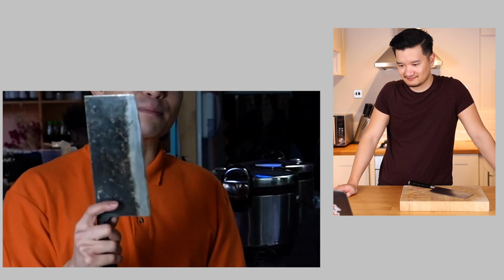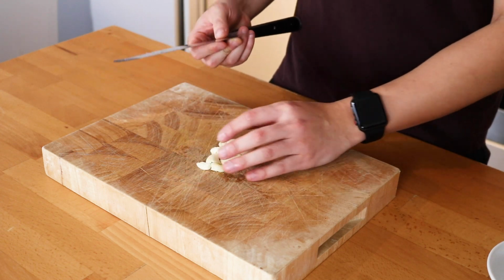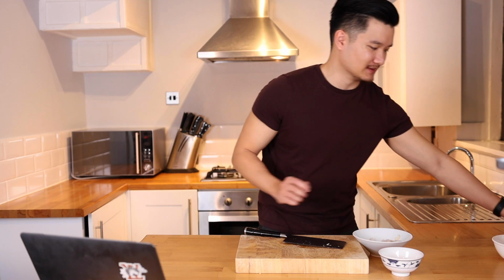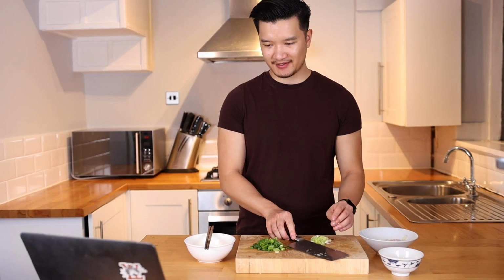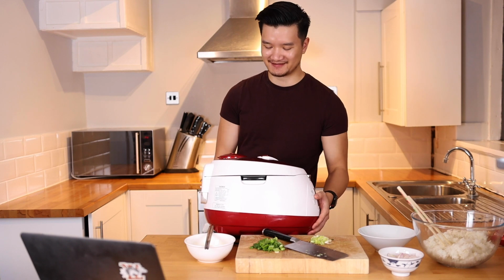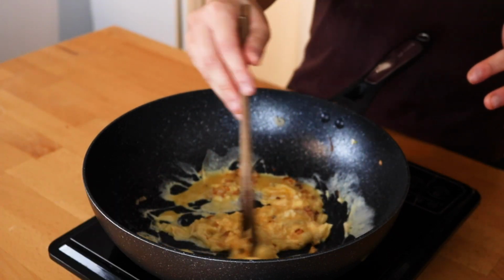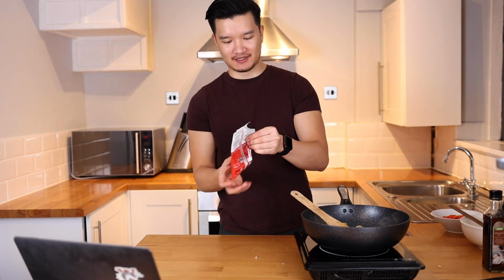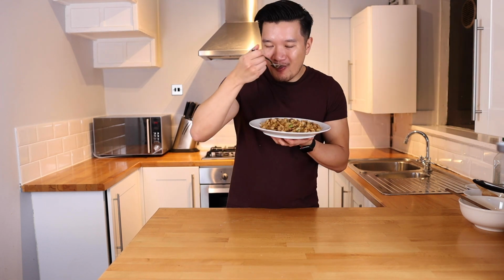Making UNCLE ROGER's Egg Fried Rice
In this video, I will be attempting to make Uncle Roger's Egg Fried Rice and see how good it really is!